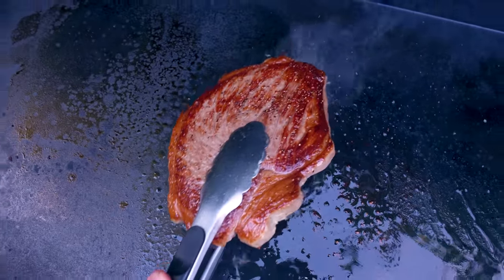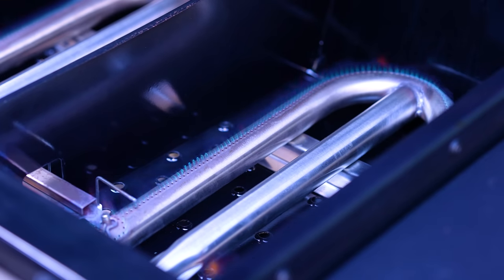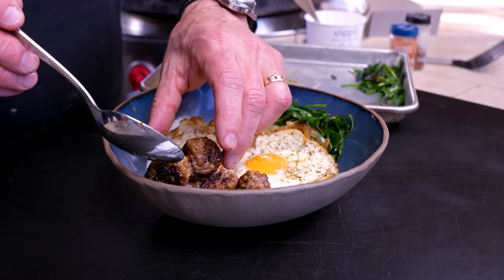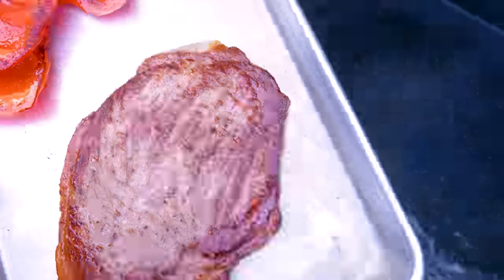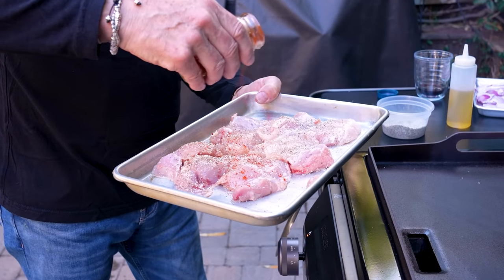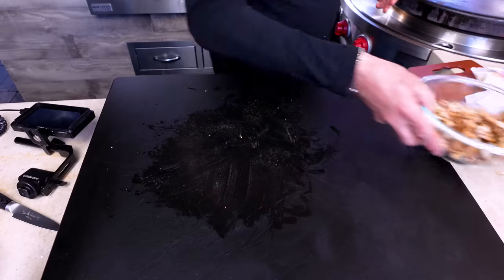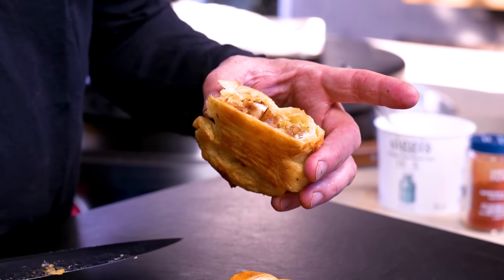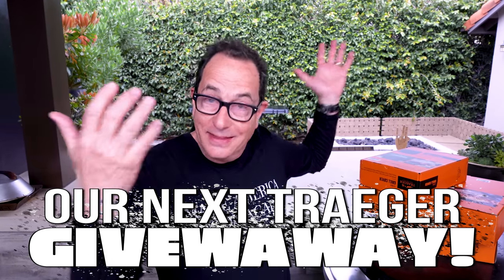TESTING THE BRAND NEW TRAEGER FLATROCK (AND WE'RE GIVING ONE AWAY!) | SAM THE COOKING GUY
We're busting out the brand new Traeger Flatrock to make BREAKFAST LUNCH AND DINNER and then to top it all off we'll be giving one away to a lucky subscriber!

00:00 Intro & Traeger Giveaway Teaser
2:52 Cooking Italian Sausage Balls
3:35 Cooking Vegetables
4:23 Cooking Eggs
4:50 Serving
6:08 First Bite - Breakfast Bowl
6:30 Addressing & Seasoning Wagyu
7:00 Cooking Wagyu & Peppers
7:24 Prepping Bread
8:00 Making a Sauce
8:24 Slicing Wagyu & Building
9:43 First Bite - Wagyu Sandwich
10:19 Addressing & Seasoning Chicken
10:49 Cooking Chicken & Onions
12:25 Chopping Chicken
13:21 Prepping Puff Pastry
14:05 Mixing up Filling
14:15 Stuffing & Braiding Pizza
15:27 Cooking Braided Pizza & Reveal
15:54 Serving Braided Pizza
16:17 First Bite - Braided Chicken Pizza
17:14 Outro & Traeger Giveaway Details